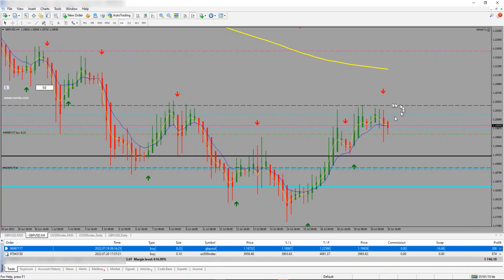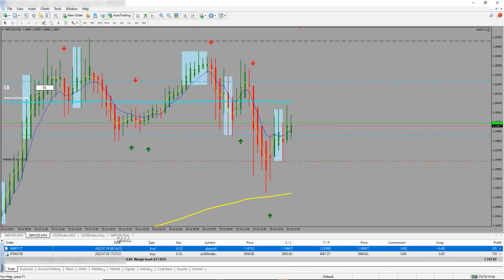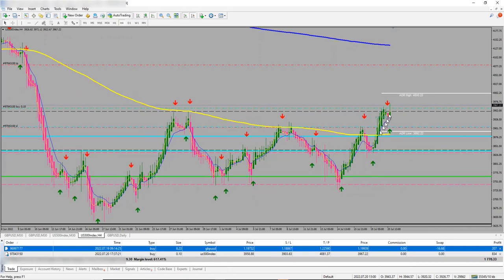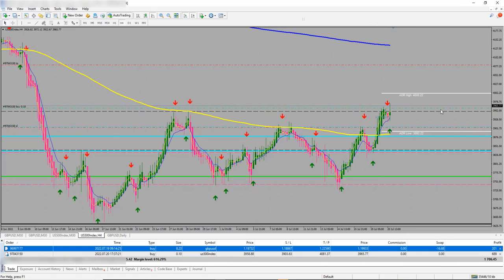TRADE IDEA ANALYSIS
IN THIS VIDEO I WILL BE GIVING YOU MY THOUGHTS FOR A BUY FOR THE GBP/USD & SPX500/US500 (DEPENDING ON WHAT YOUR BROKER LIST IT AS).

💥 A suggested Money Management default rule is to risk NO more than 2% of your total account balance at any time or NO more than $1 for every $1,000 of your account balance.